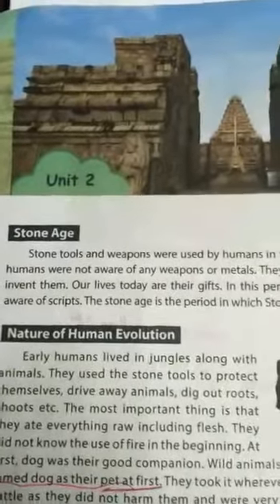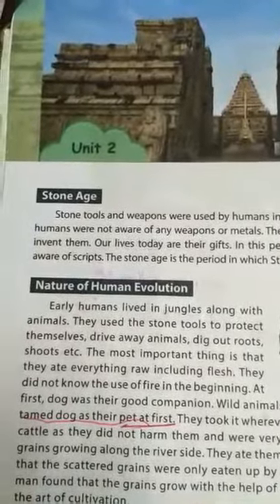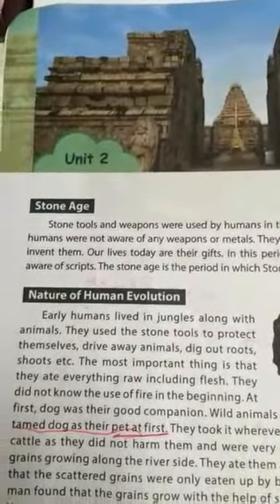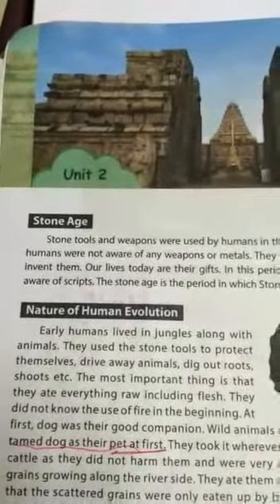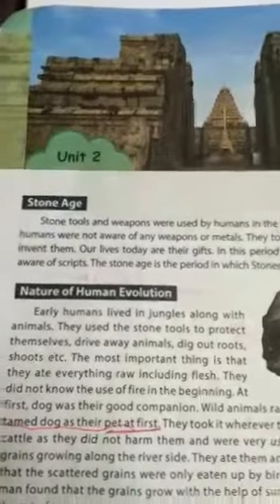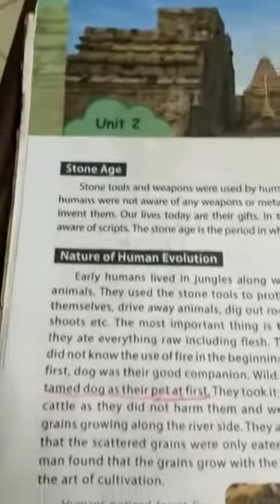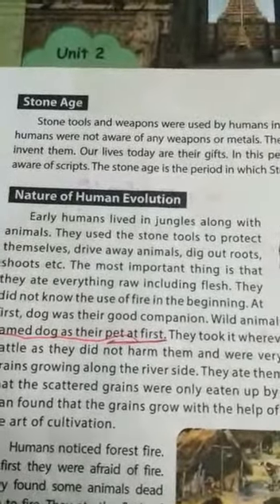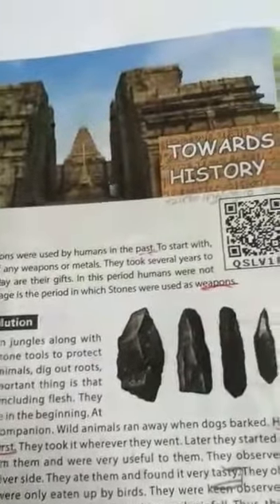#5 | STD V | SOCIAL